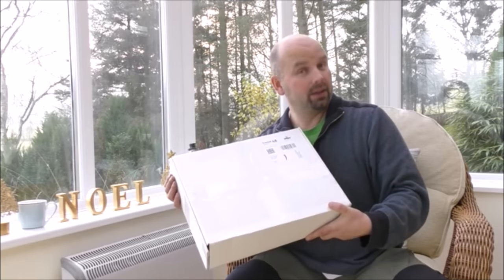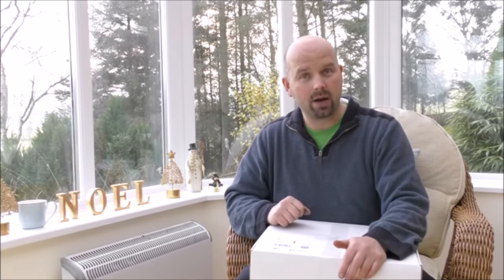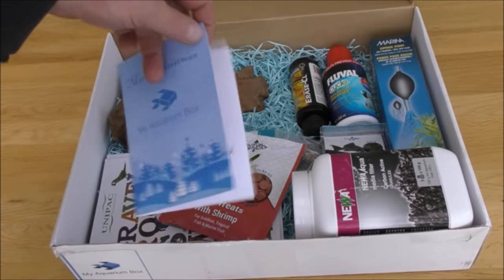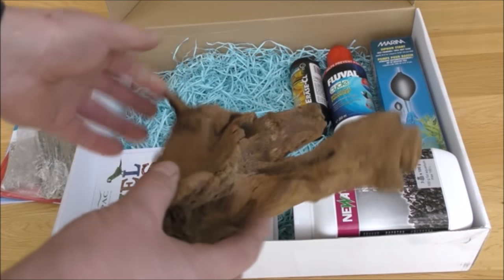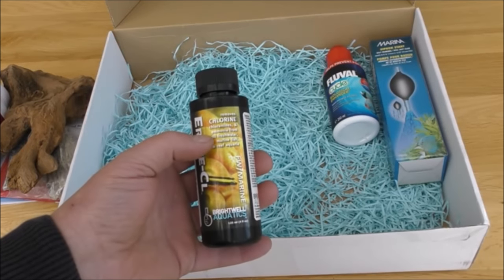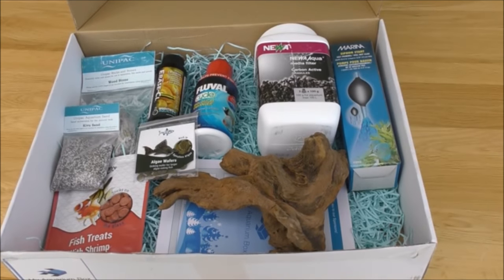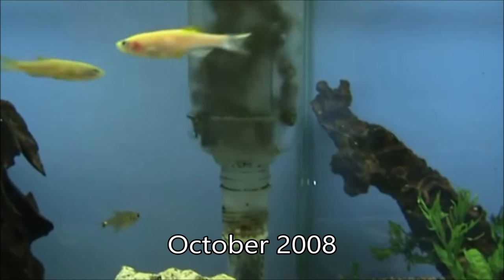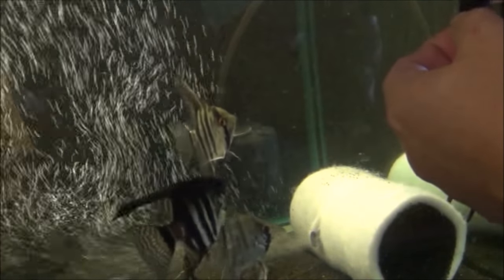My Aquarium Box...or YOUR Aquarium Box??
Taking a look at the December 'My Aquarium Box'. Plus a surprise.
My Aquarium Box is a subscription service along the lines of Loot Box and includes quality mixed aquarium products each month.

If you want to win the big box of aquarium stuff you need to be:
2 - In UK or EU
3 - Actively making videos on Youtube

When the view count on this video reaches 1000 views I will lock the comments and pick a winner.
In the comment section write: 'My Aquarium Box' to enter.
Good luck.

Pondguru